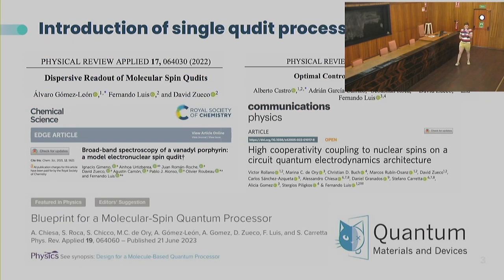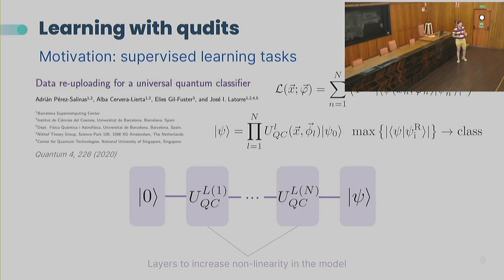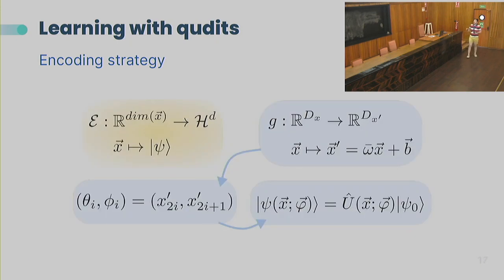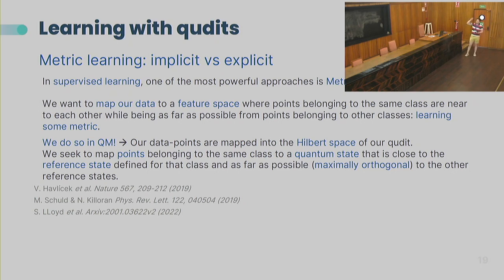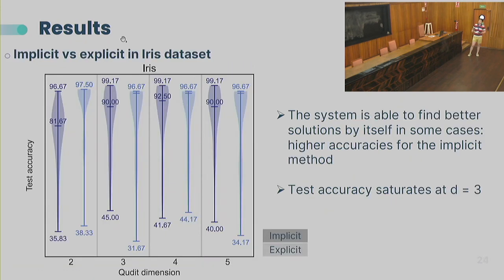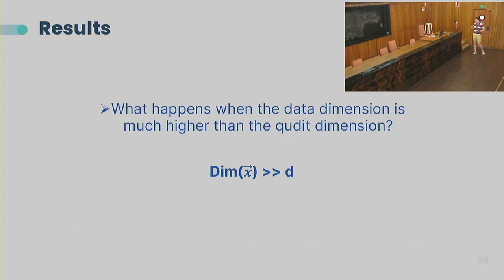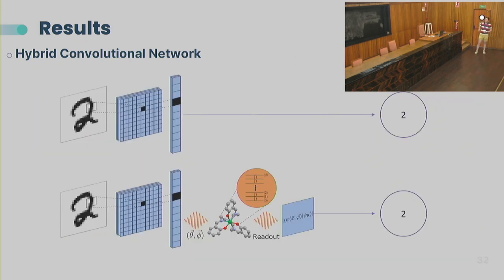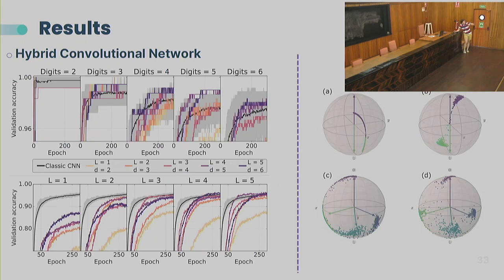Sebastian Roca: Quantum Machine Learning with Qudits